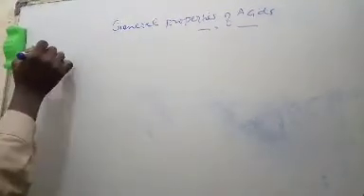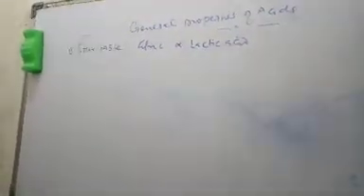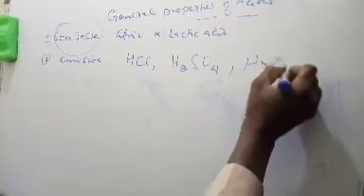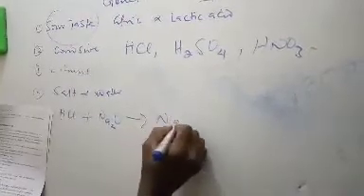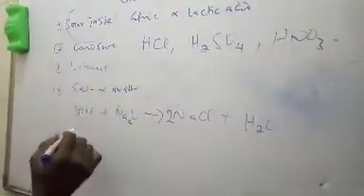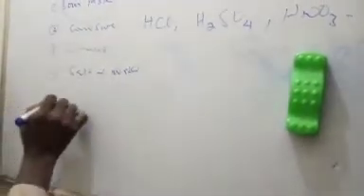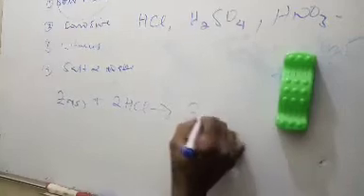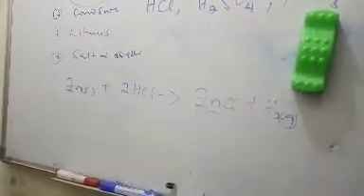Lectures on general properties of acids, such as its sour and corrosive natures.